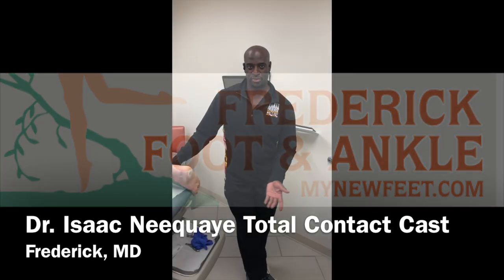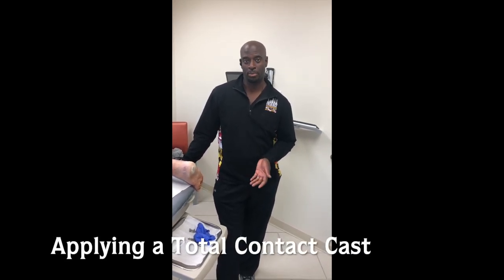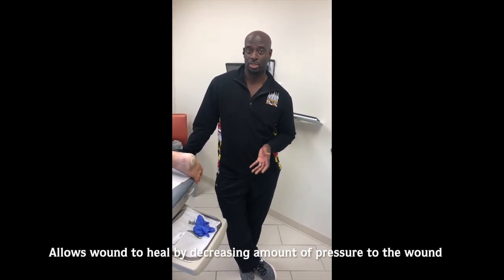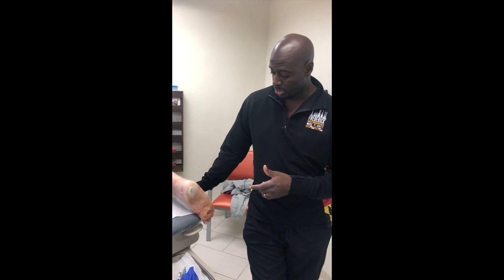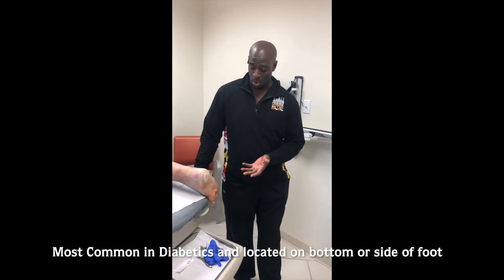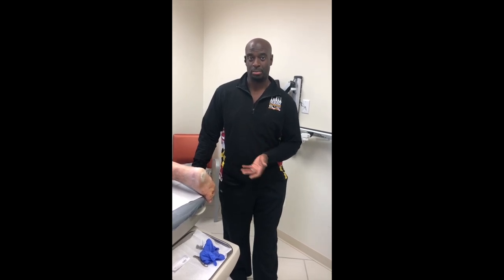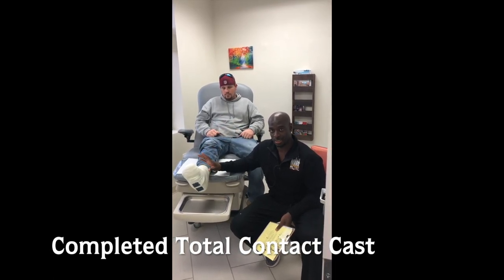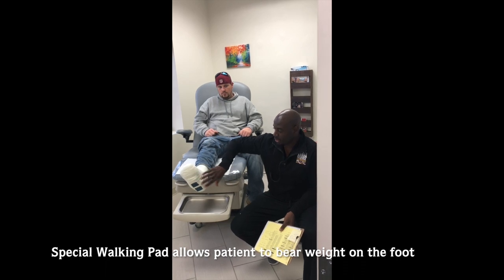Warning graphic content! Dr. Isaac Neequaye applies a total contact cast for a plantar foot ulcer.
Frederick Foot & Ankle Physicians and Surgeons treat lower extremity (foot, ankle and lower leg) deformities, injuries and medical conditions for all ages. Our YouTube channel gives you a glimpse into what we can do to help our patients and how we love to give back to our community!